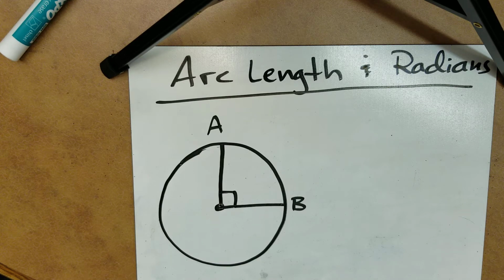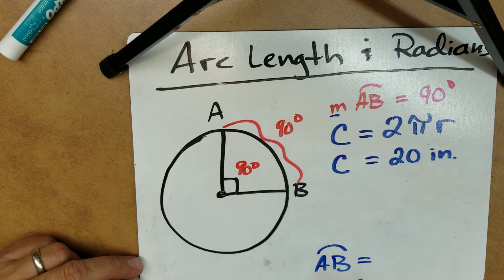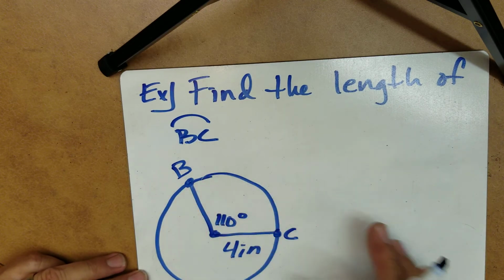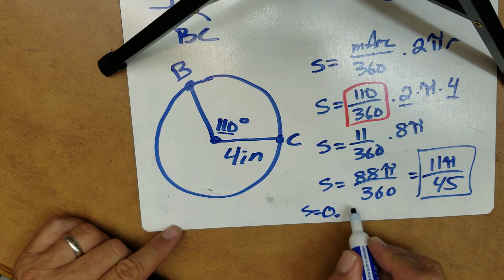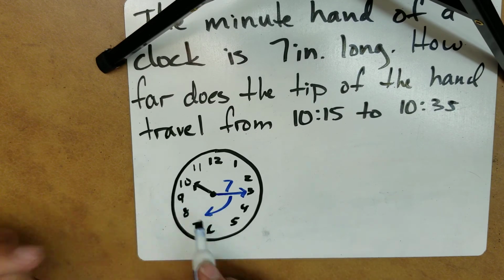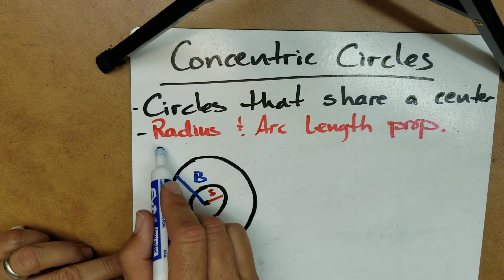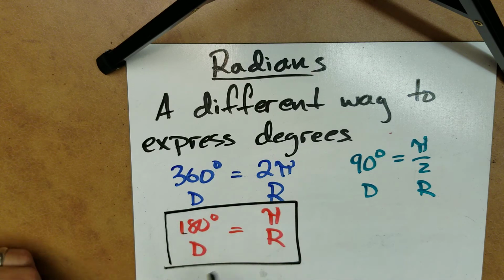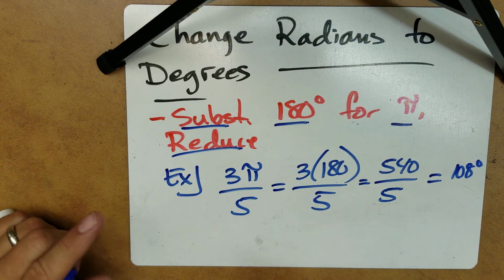Arc Length and Radians